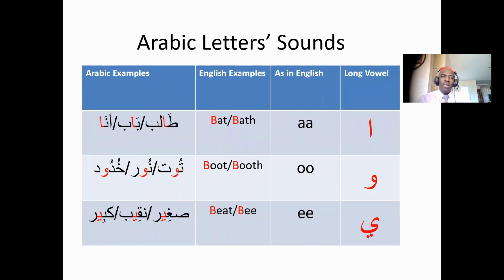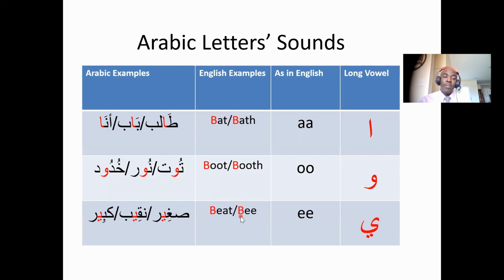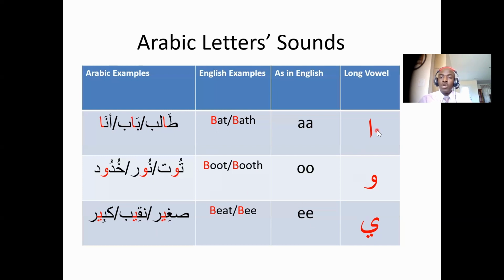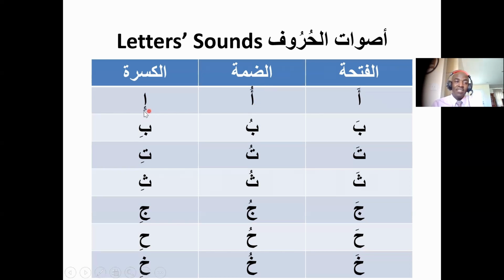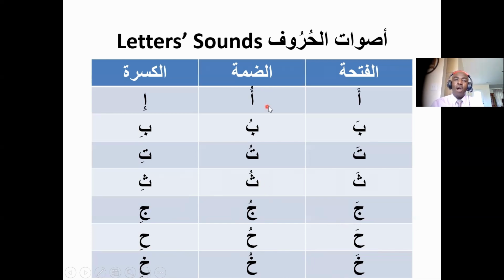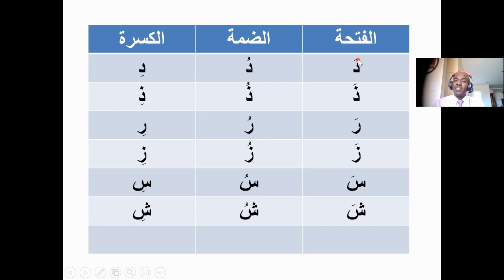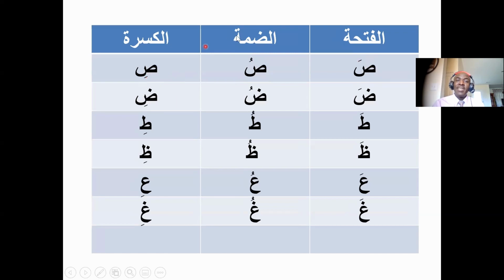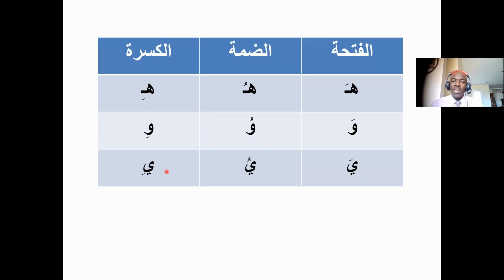Arabic Letters' Sounds, Lesson 2 أصوات الحروف العربية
Learn Arabic with Elnoor introduces the sounds of Arabic alphabet to unlock the mystery of Arabic alphabet pronunciation. This video serves as a guide for pronouncing, recognizing, and understanding, the sounds for Arabic alphabet for beginners. Moreover, the distinction between consonant and vowel letters is drawn. Finally, this video is about Arabic letters' sounds using short vowels in determining the sound of the letters.
Arabic alphabet. Arabic pronunciation. Arabic sentence structure. Arabic Grammar. Arabic Letter sound. Arabic long and short vowels. Arabic numbers. Arabic measures.